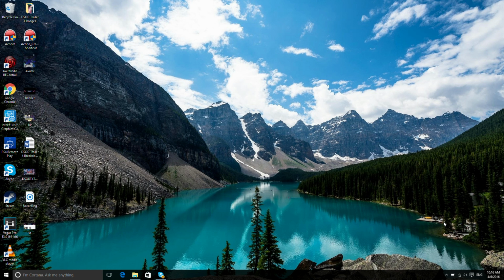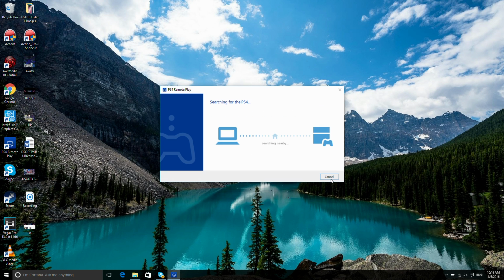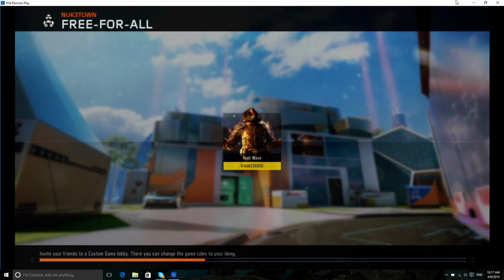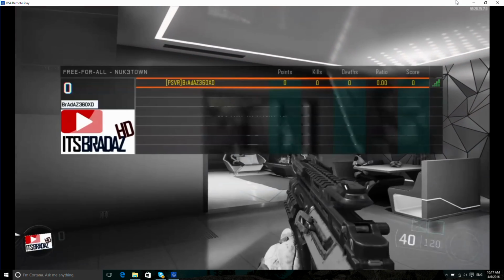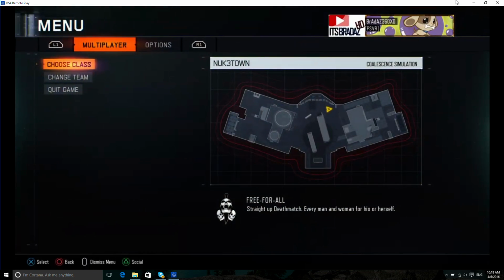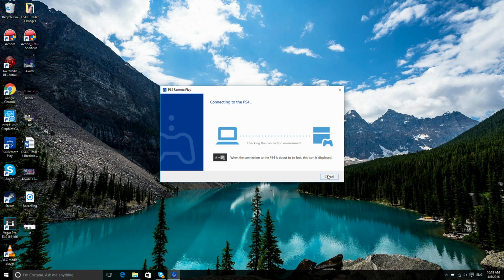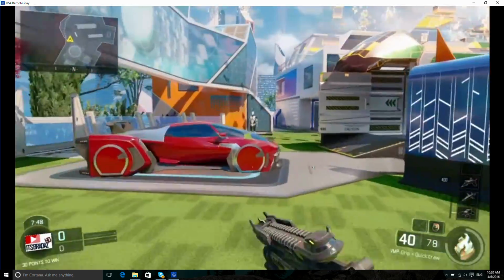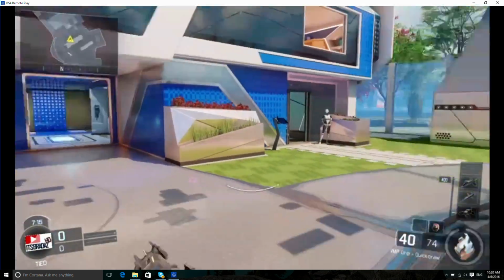Looking At PS4 Remote Play On PC! (First Impressions and Setup)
Want to play Legacy of the Duelist with me on PlayStation 4 or Xbox One? Add me, and keep up to date via Twitter for when I'm recording, or just playing for fun!

PlayStation Network ID : Bradaz360xd
Xbox Live Gamertag : Bradaz1997

As we always say, It’s Your Move!